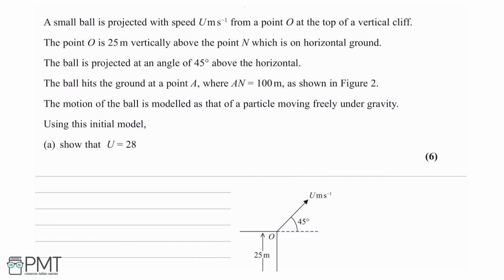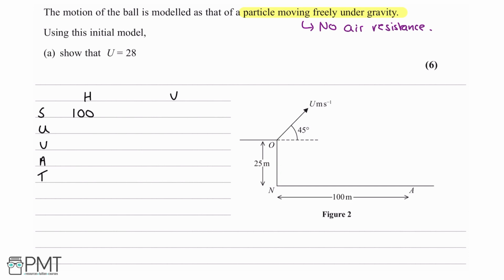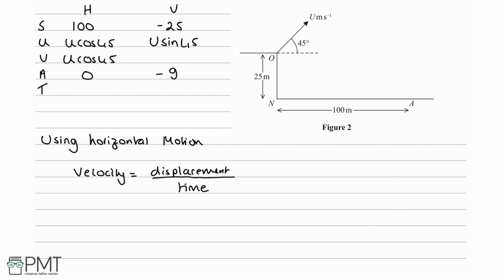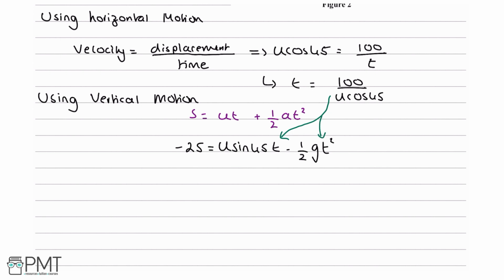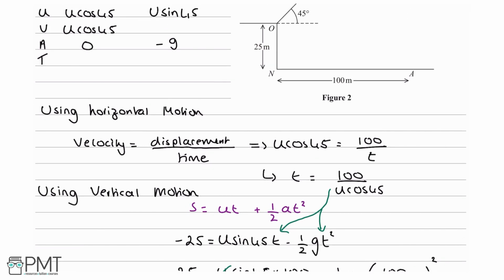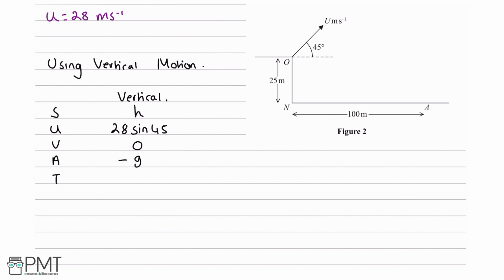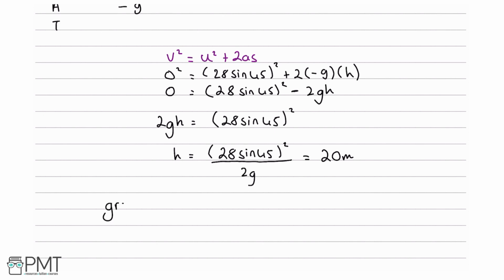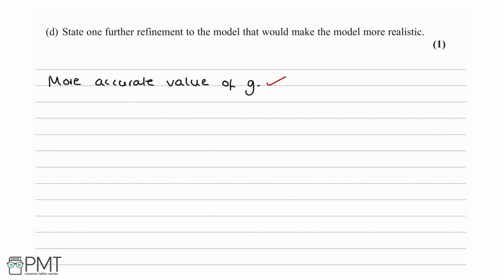Kinematics - Projectiles - Q4 | Maths A-level | PMT Education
This is the video solution for our Mechanics A Level Kinematics - Projectiles Questions by Topic. You can watch all the videos for this question set in this playlist

You can also download a PDF copy of the Questions by Topic, mark scheme and model answers